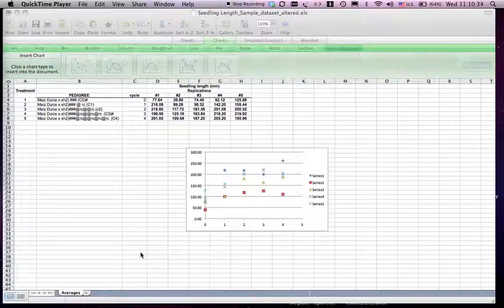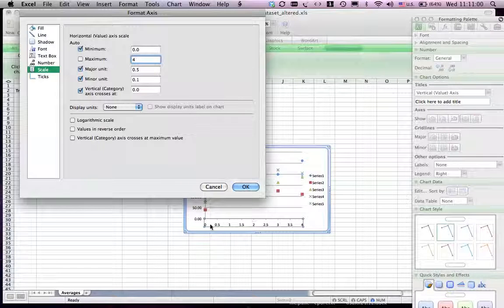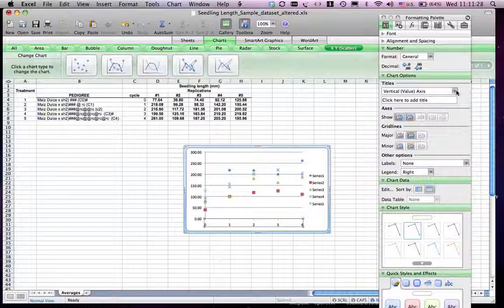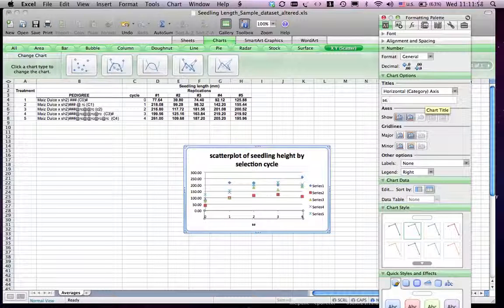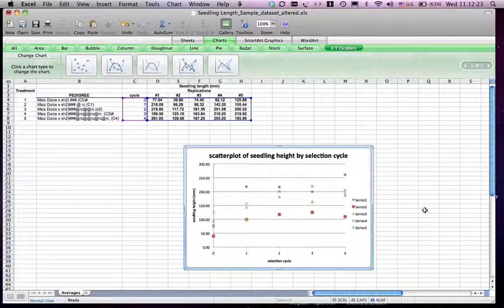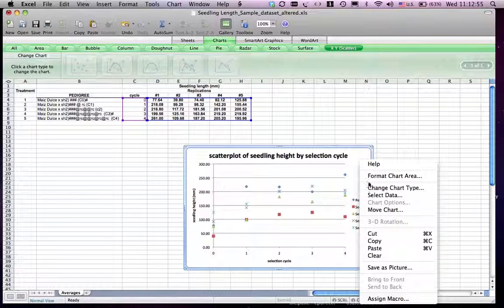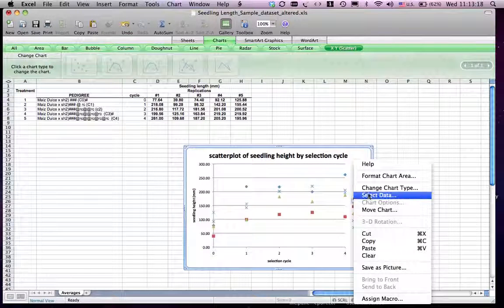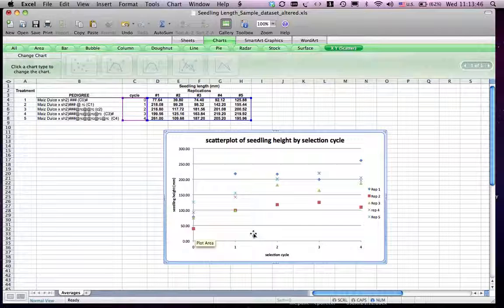formatting xy plot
Format an xy plot in Excel.  #2 in a series